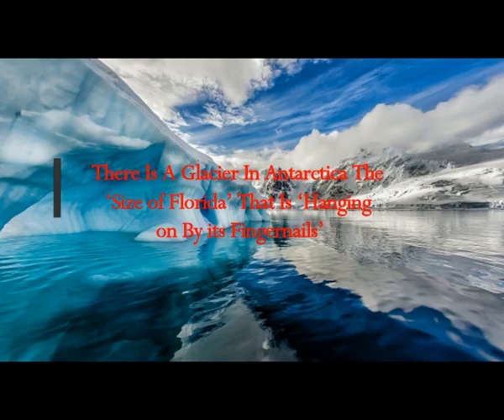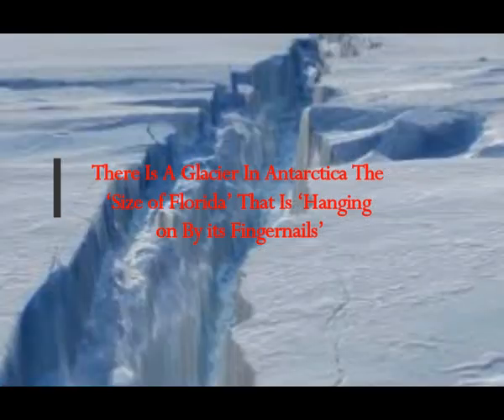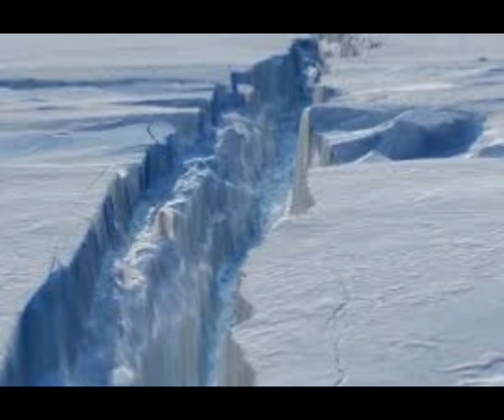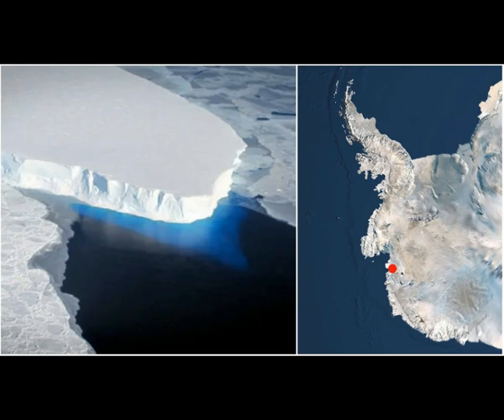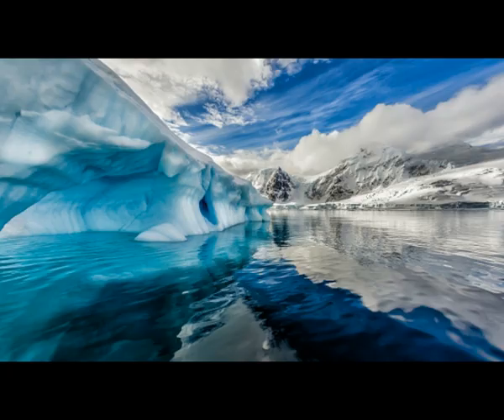There Is A Glacier In Antarctica The ‘Size of Florida’ That Is ‘Hanging on By its Fingernails’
The Real MLordandGod (Youtube Channel)
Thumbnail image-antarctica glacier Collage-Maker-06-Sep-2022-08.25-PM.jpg